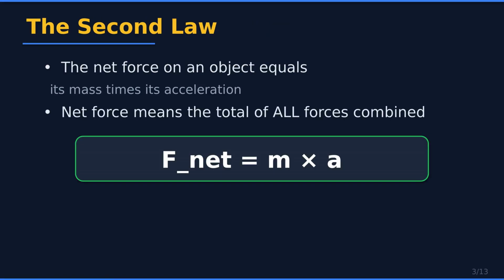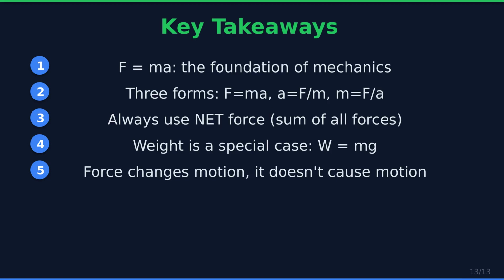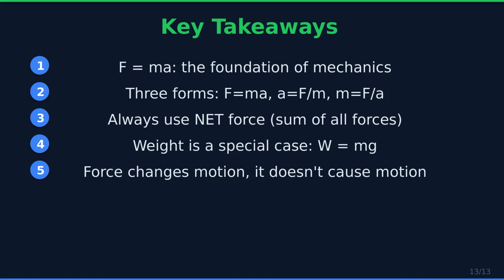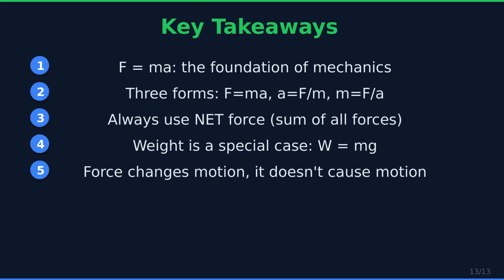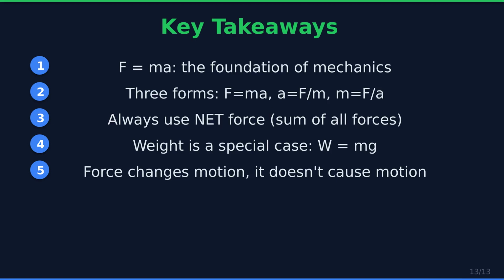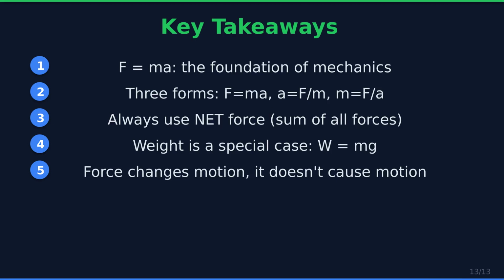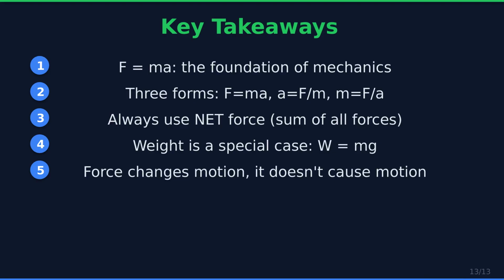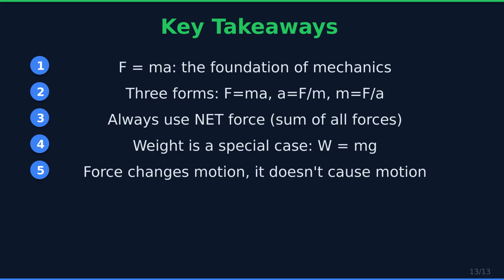[Teaching Monster v3] Newton Second Law - Complete Lesson (5.4min)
v3: 13 slides, 4 worked examples, FBD, proportionality, weight=mg, common mistakes
5.4 minutes of real teaching with progressive reveal